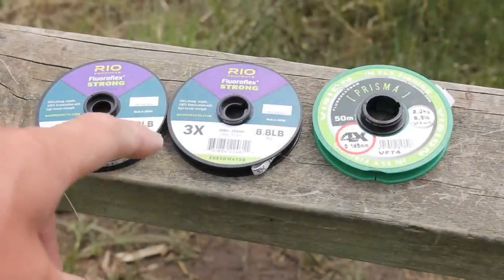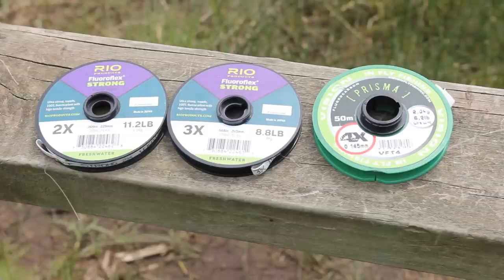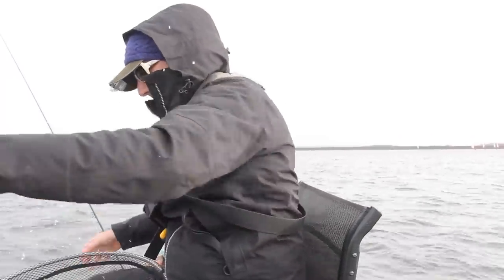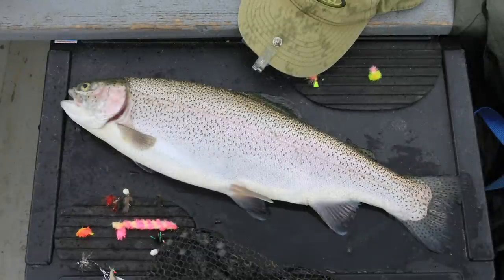The Secret to Fishing The Washing Line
The last weekend on Draycote Water, fishing the washing line to target grown-on fish.

The set up and how to fish it properly at this time of year, winter, and the flies that I favour for back-end fish!